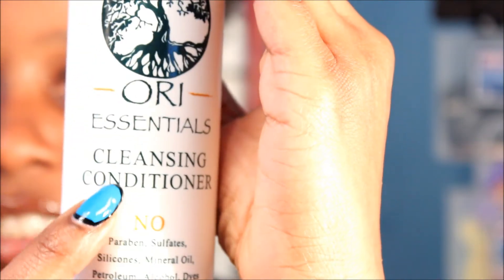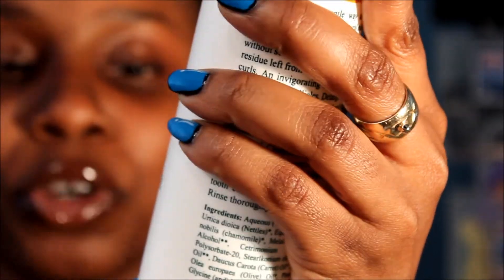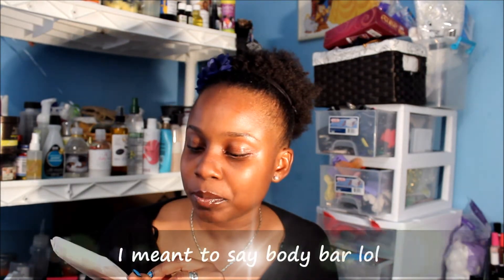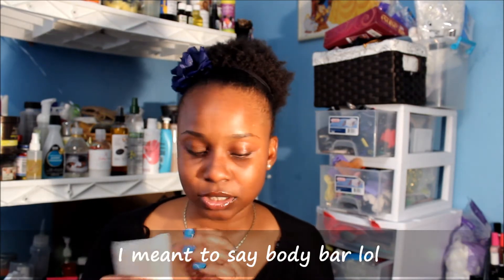May 2013 Curlkit Unboxing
Hey Everybody,

this is basically my curlkit unboxing please enjoy! :)

Music snippet by: SWV "can We Get Kinky Tonight?" purchased